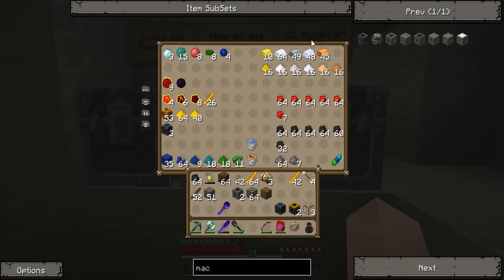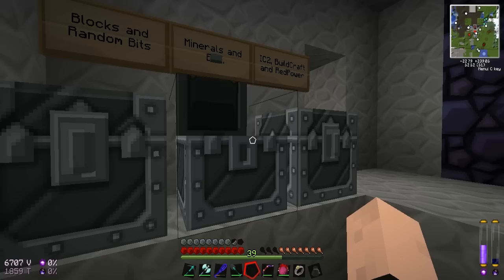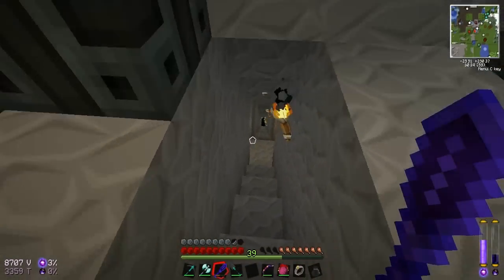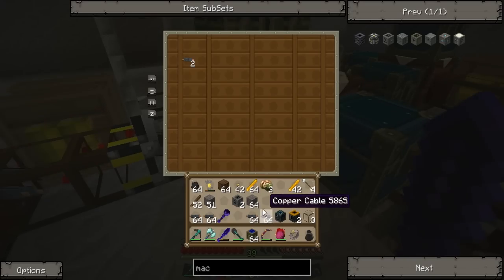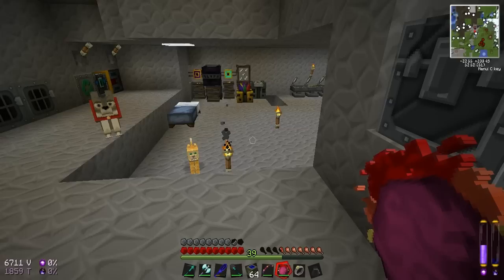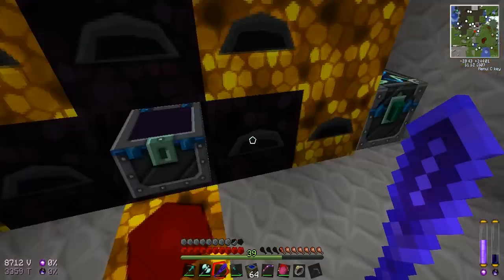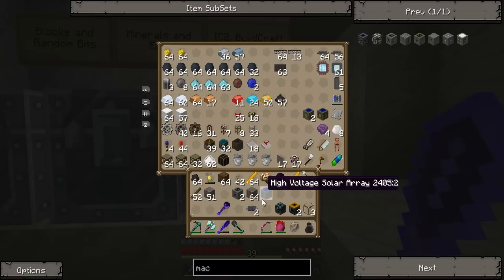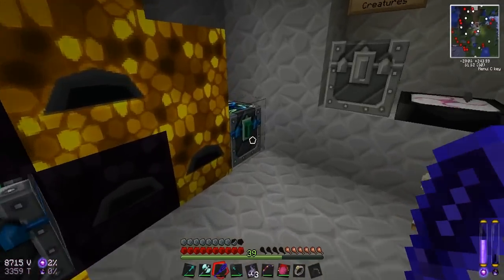Let's Play Minecraft (Technic Pack) [Part 328] - Another HVSA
It'll be used for powering the blaze powder emc generator. For a while I was considering it for another quarry, but that can wait.